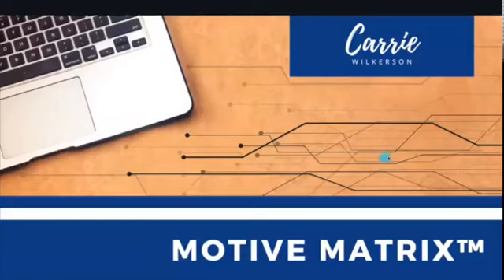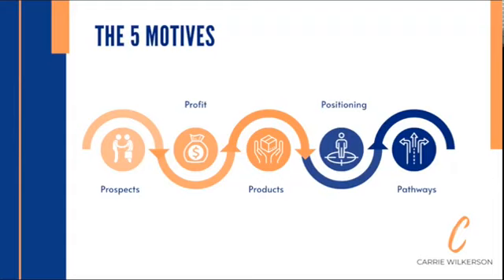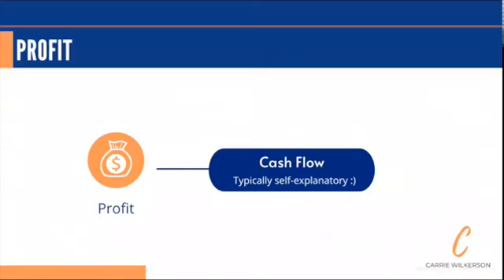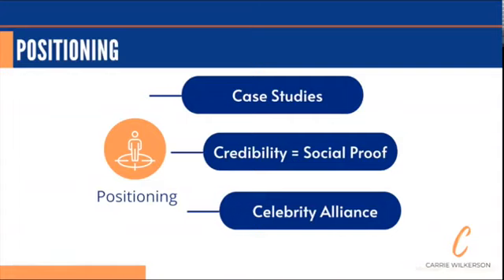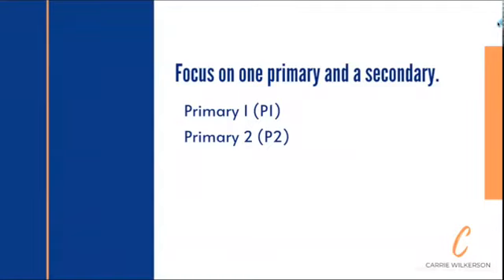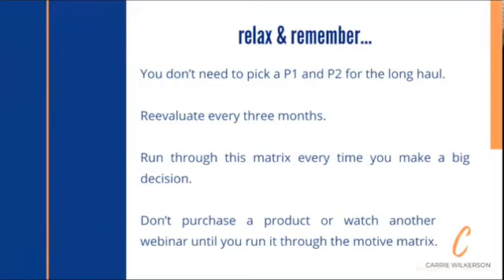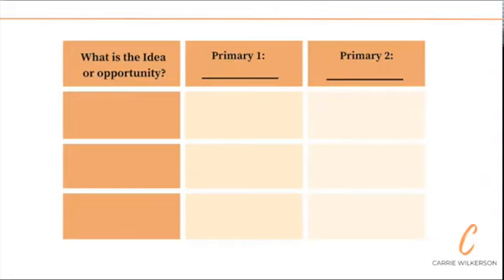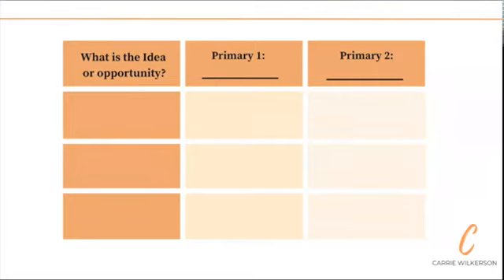What to Do First When You Are Overwhelmed: How The Matrix Can Help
to stay in the loop!

You are spinning in circles because you have so much to do and don't know what to do first...

Every new tactic or strategy that comes out delays your progress because you're in the 'implentation curve' constantly...

How do you REALLY decide what is the BEST thing for you to do NOW?

The Motive Matrix™ will solve that for you!

👇🏻 Type a comment or question below the video and let me know what bubbled up for you!